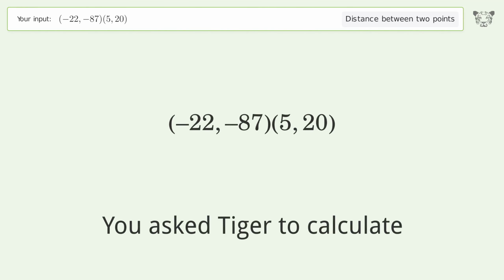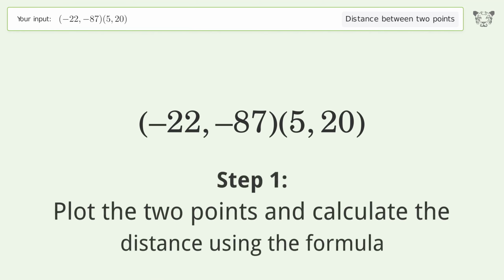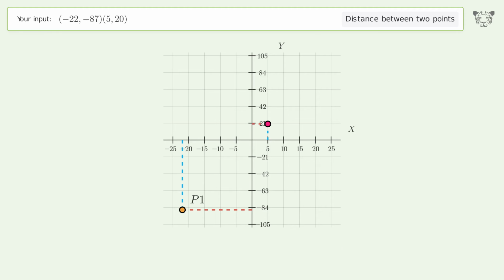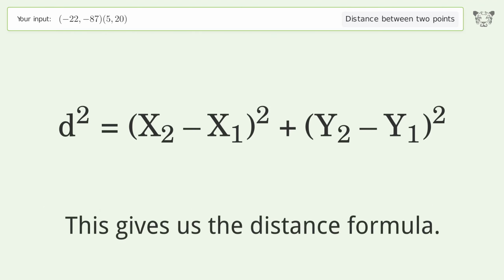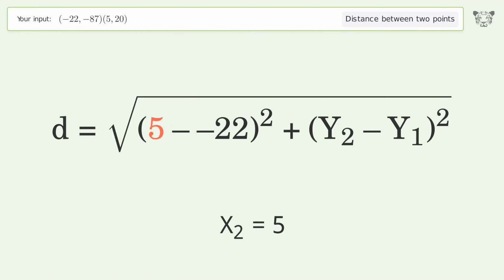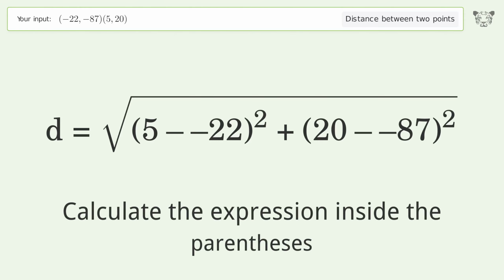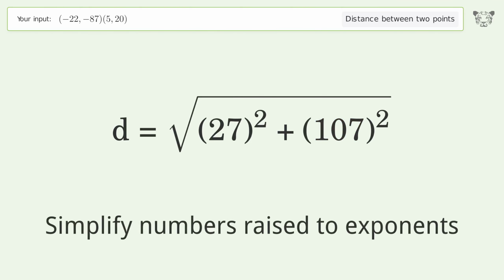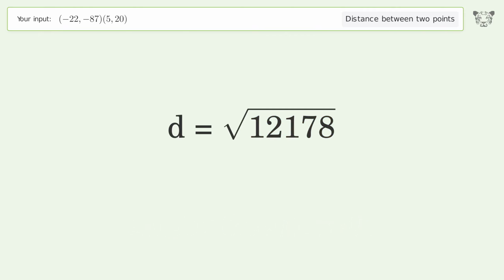Find the distance between two points p1 (-22,-87) and p2 (5,20): Step-by-Step Video Solution